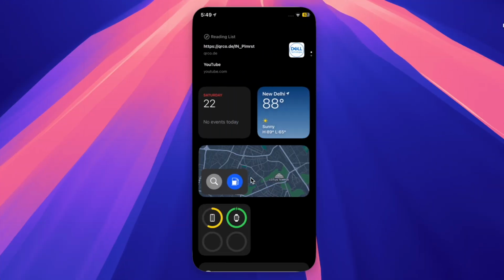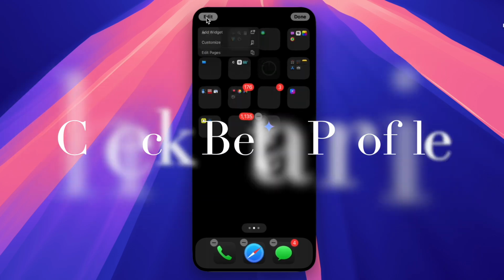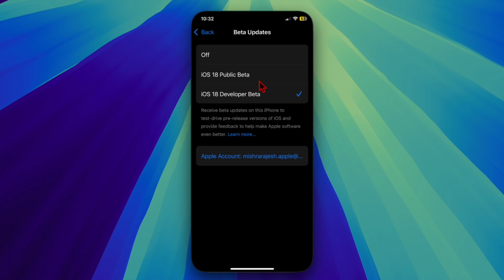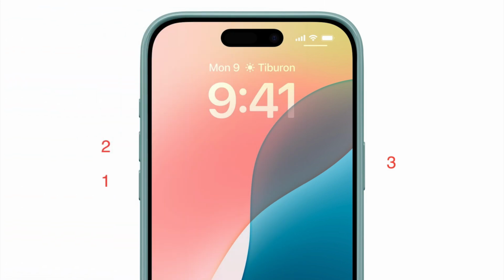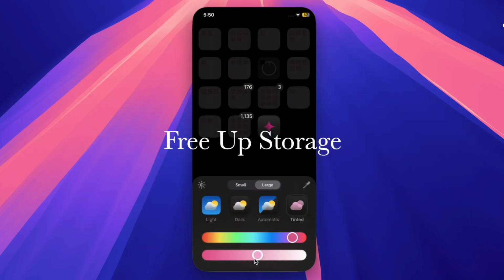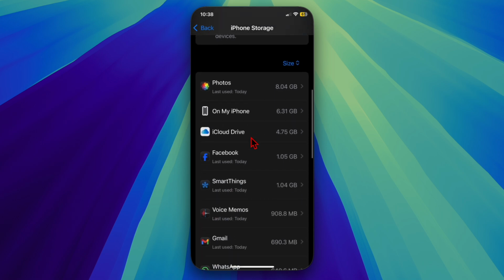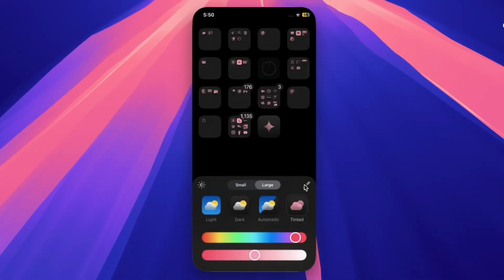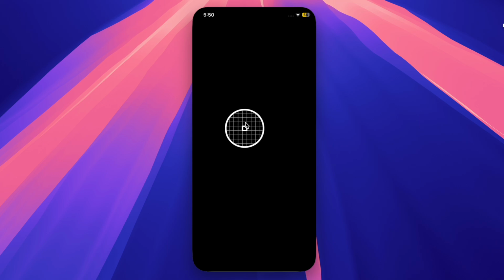Can't Update to iOS 18.5 on iPhone and iPad? 4 Best Fixes!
Having trouble updating your iPhone to iOS 18.5? Don’t worry — in this video, we walk you through 4 quick and effective fixes to resolve update issues and get your iPhone running the latest beta! Whether you're stuck on "Preparing Update," seeing an error, or the update won’t show up at all, this guide will help you troubleshoot and fix the problem step-by-step.